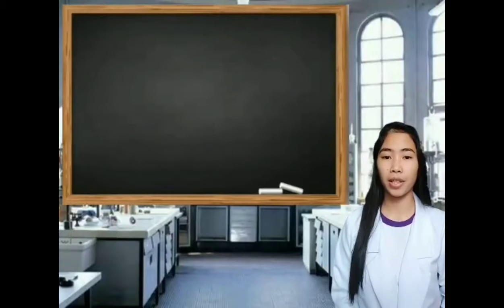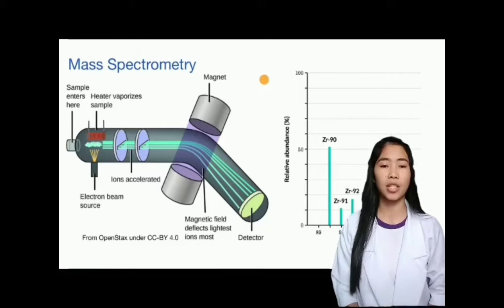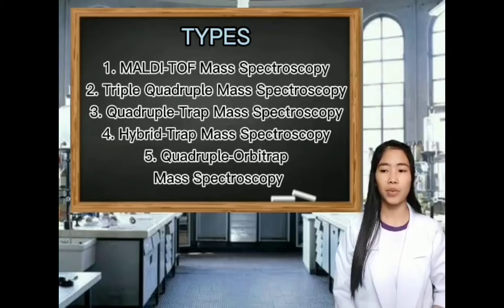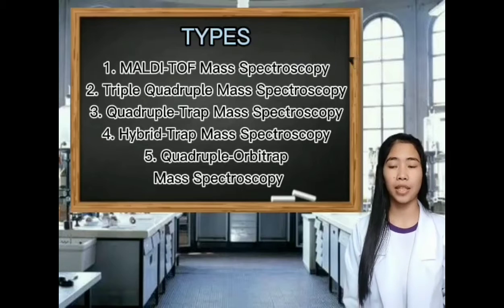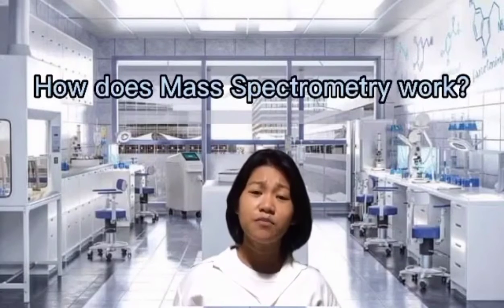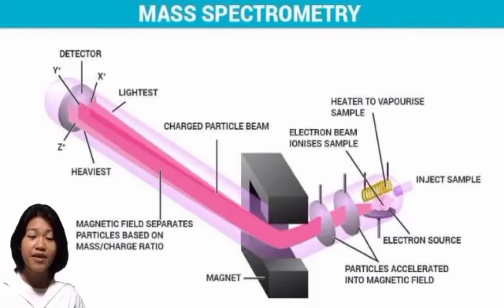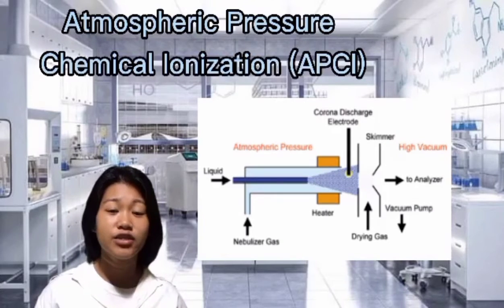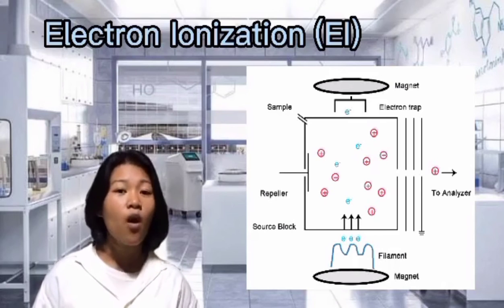Mass Spectroscopy - Group 4